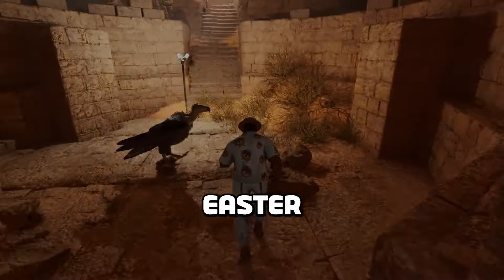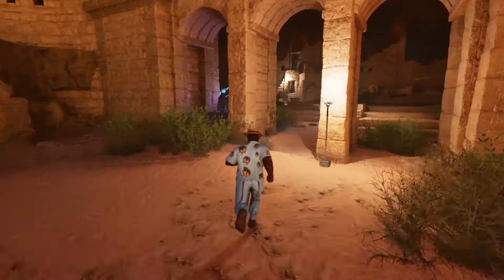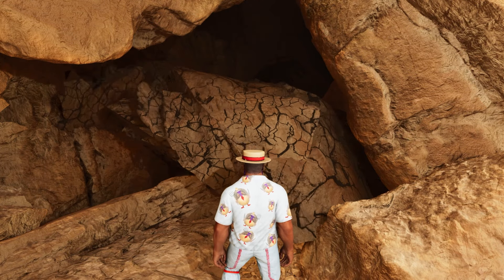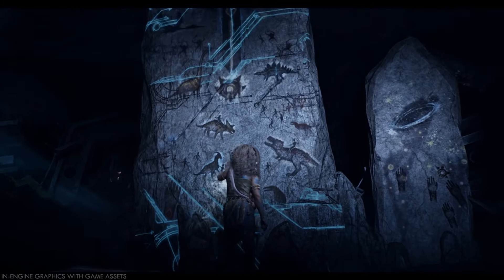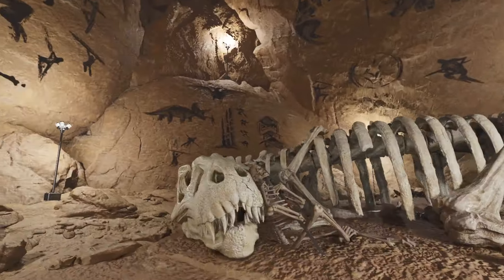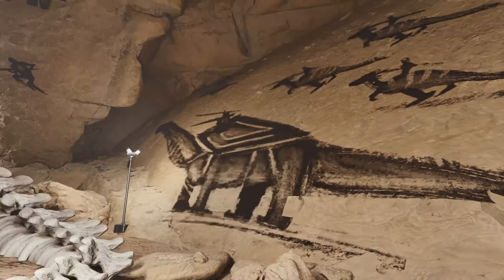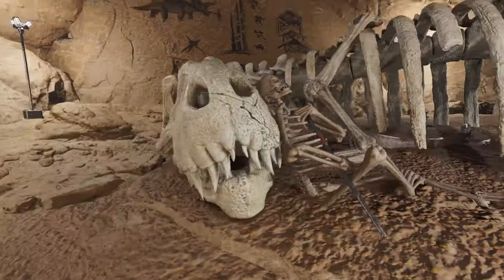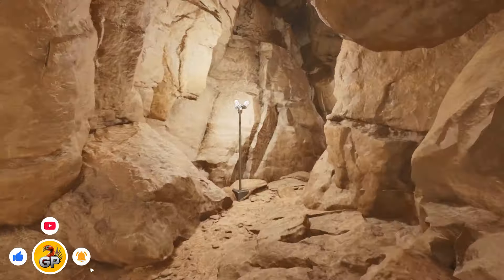Ark 2 EASTER EGG on Scorched Earth Ark Ascended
There's what looks like an Ark 2 easter egg in a secret cave on Scorched Earth in Ark Survival Ascended. In this video we take a look at it and compare this to previously released Ark 2 footage and images.

Survivors thanks for watching my video, if you like my content please do leave a like and comment on this video and subscribe to keep up with all the ARK and Enshrouded news.